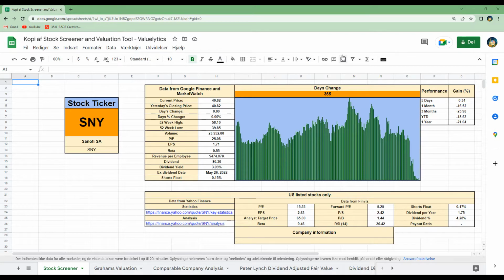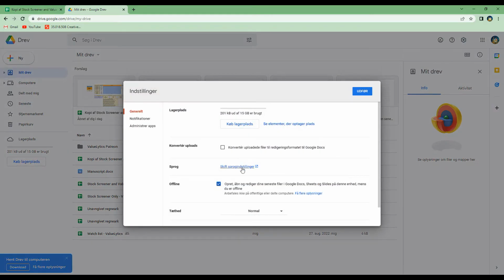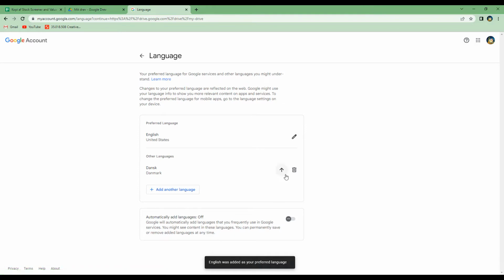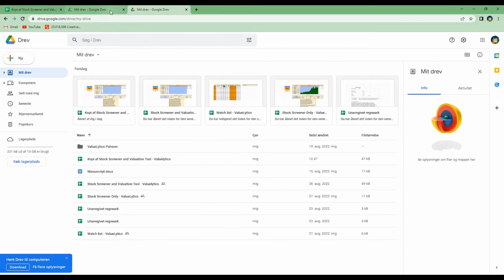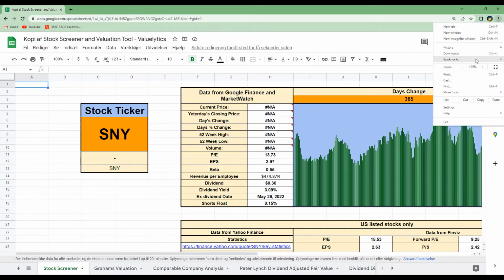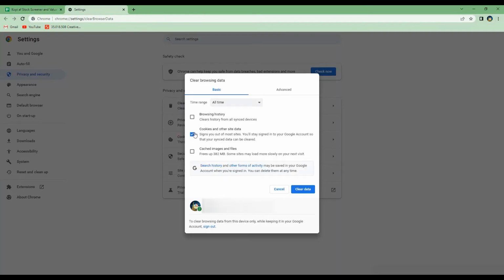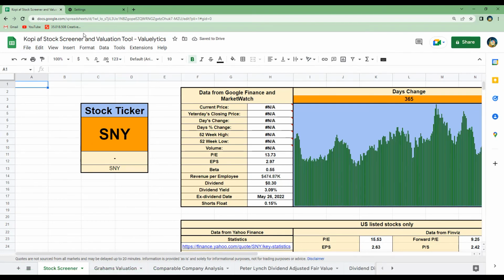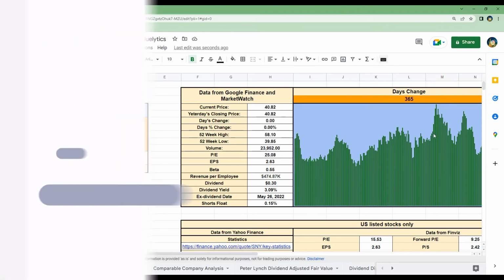How to Change the Preferred Language in Google Sheets | Tutorial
In this tutorial I will demonstrate how you can change the language in Google sheets. I will furthermore also demonstrate how you can fix the problem if the language does not change by clearing the browsing data.